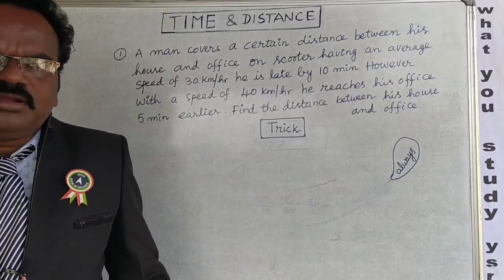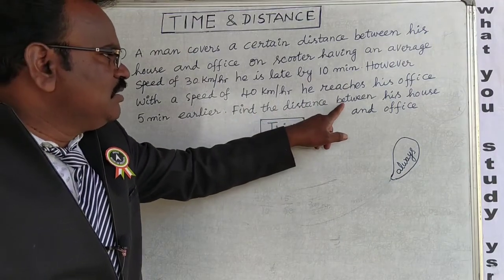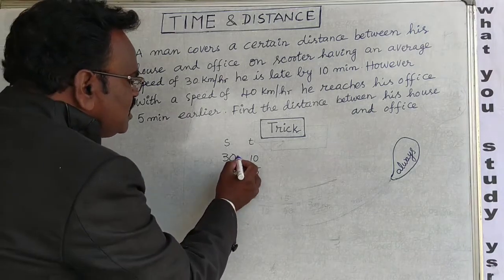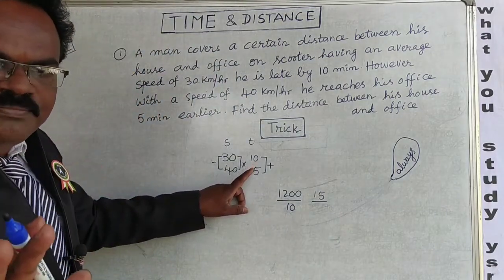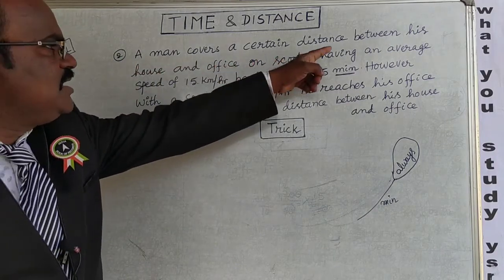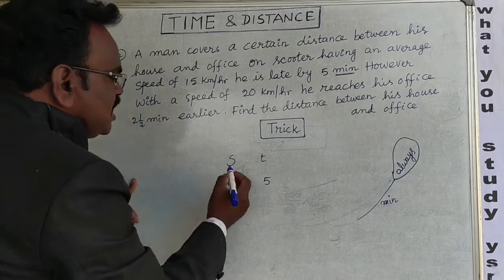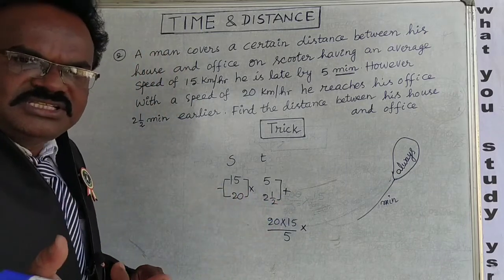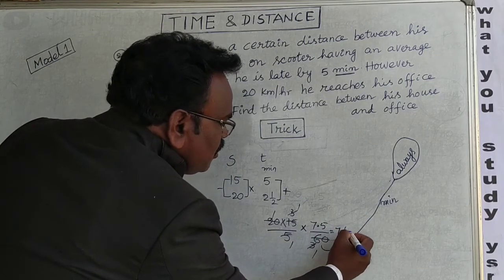Time and distance tricks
in this method students can understand the problems based on time and work.follow the tips these are very useful all competitive exams